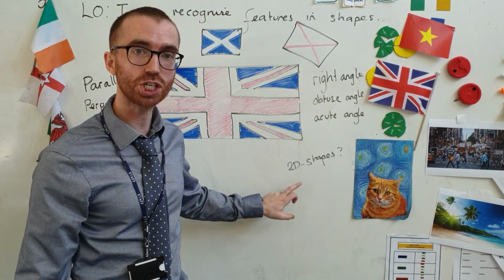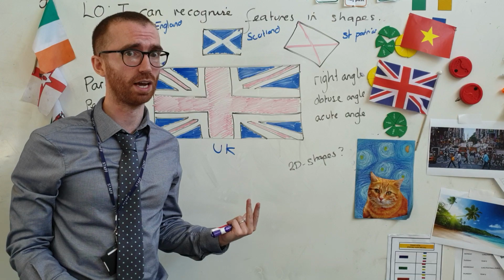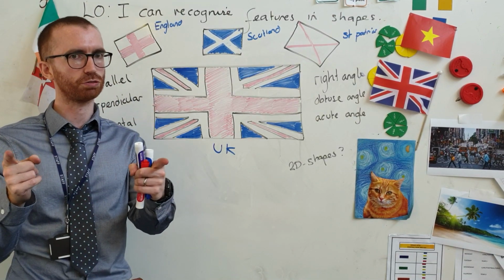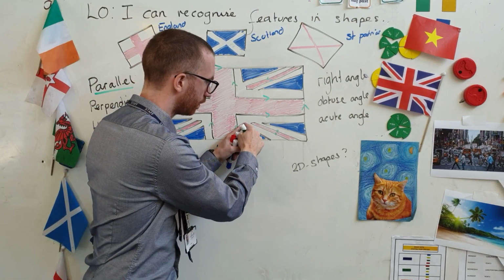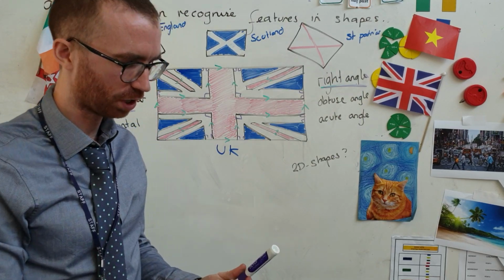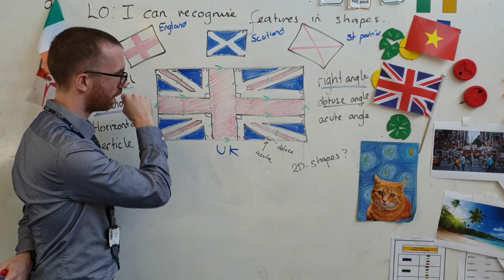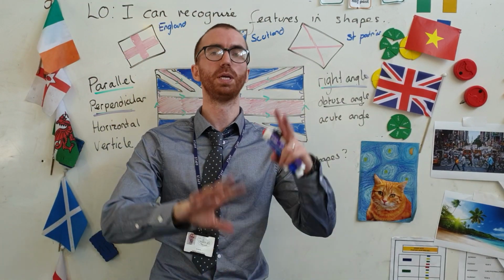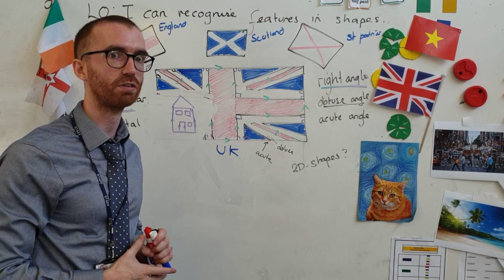Maths - Line challenge! - KS2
Shapes, angles, lines!